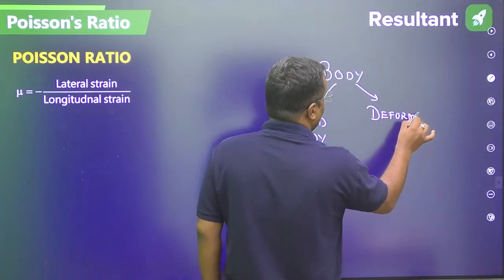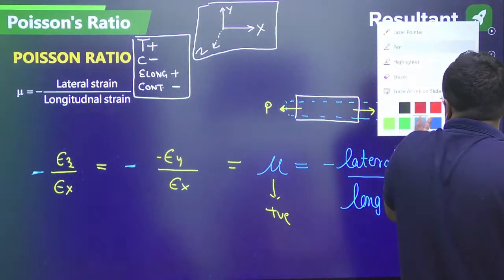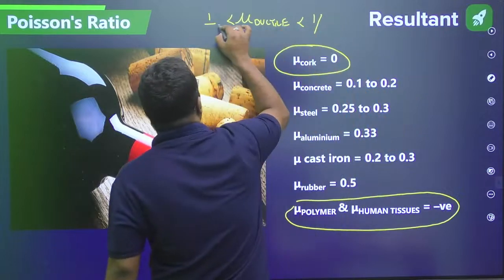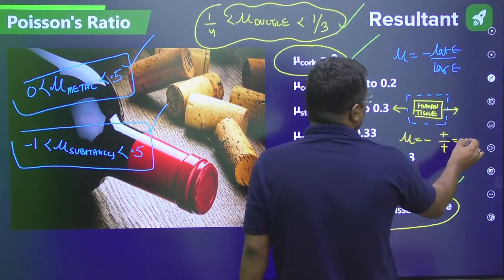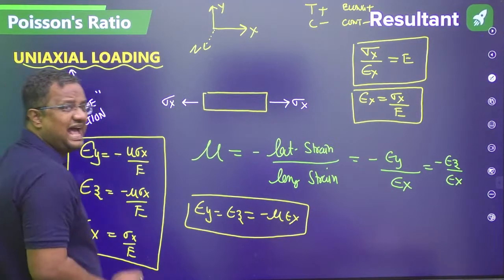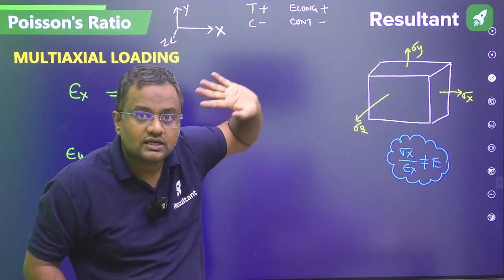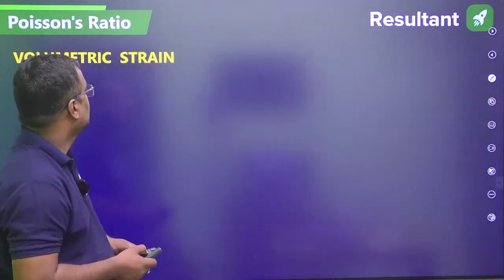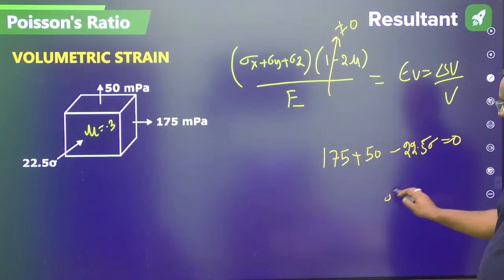Poisson's Ratio | Strength of Material | GATE & ESE | Civil/Mechanical Engineering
✔️ Exam Name: GATE & ESE
✔️ Topic Name: Lets Understand Poisson's Ratio Completely
✔️ Topics Covered In This Video (By Abhinav Sir):
In this informative video, our educator Abhinav Negi Sir discusses the crucial topic of Poisson's Ratio within the Strength of Materials subject. Abhinav Sir explains what Poisson's Ratio is and why it is important in understanding the behavior of materials under stress. He simplifies the concept, making it easy to grasp for students at all levels.

The video covers the definition of Poisson's Ratio, its mathematical formulation, and typical values for various materials. Abhinav Sir also delves into practical applications and examples, demonstrating how Poisson's Ratio affects the performance and safety of structures and materials in engineering.

Whether you are preparing for GATE, ESE, or other engineering exams, this video is essential for a comprehensive understanding of Strength of Materials. Abhinav Sir's clear and detailed explanation will help you master this important topic and apply it effectively in your studies and exams.